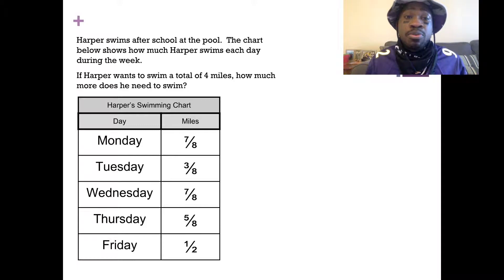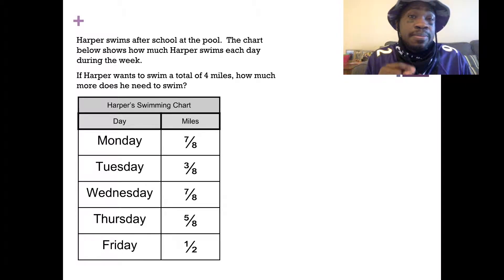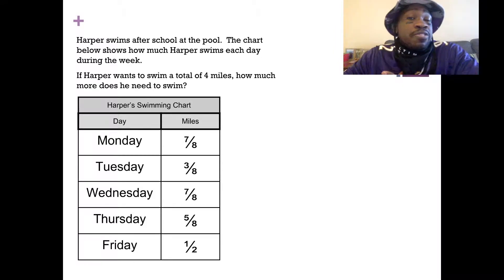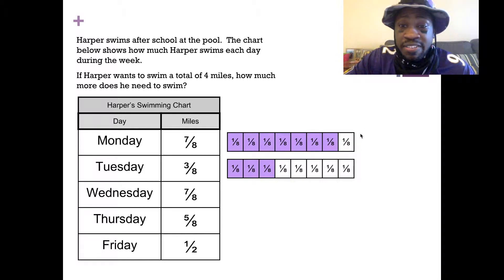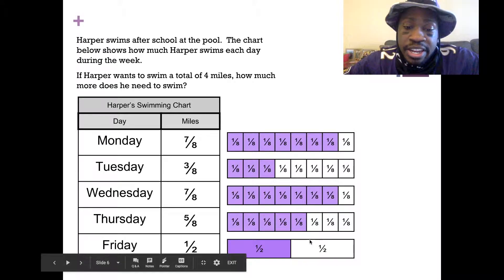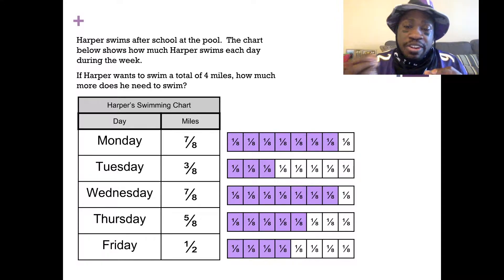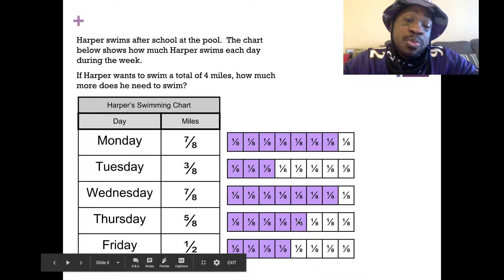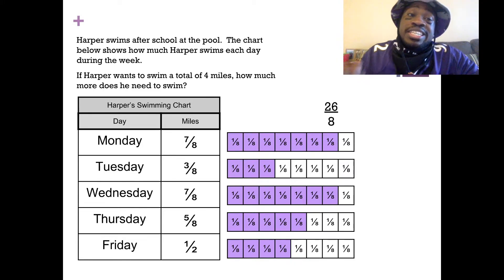Fraction Problem with Adding Subtracting Pt1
Fraction word problem involving addition/subtraction.

Dj CUTMAN ▸ Long Journey Ahead – Final Fantasy IX LoFi Hip Hop Remix ~ Volume IV